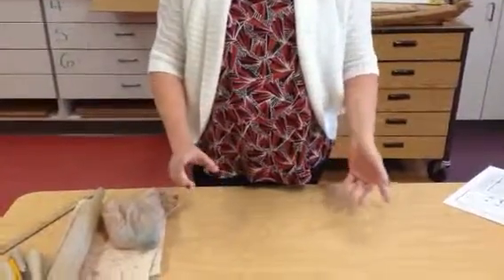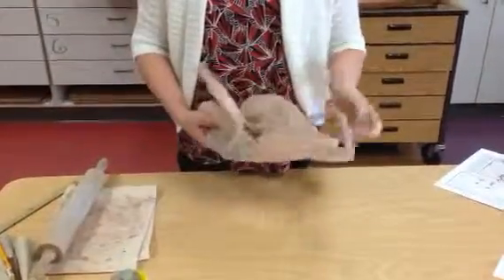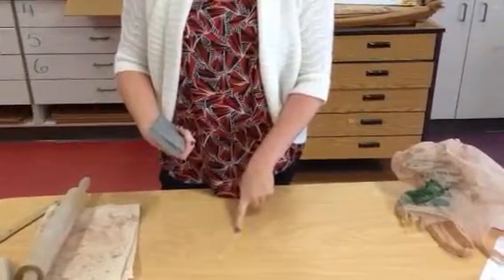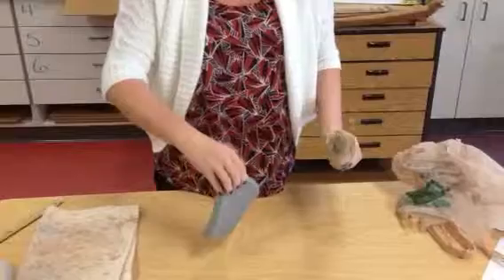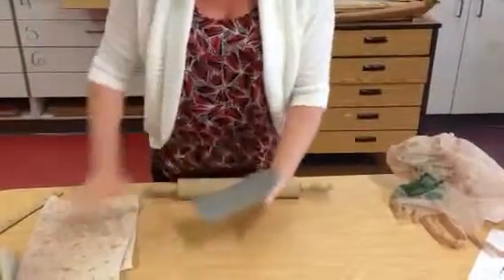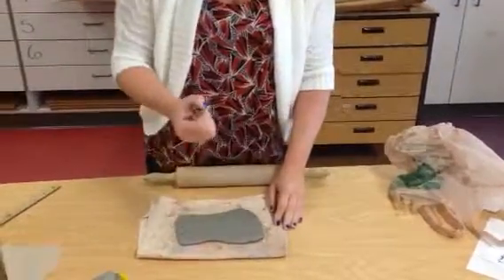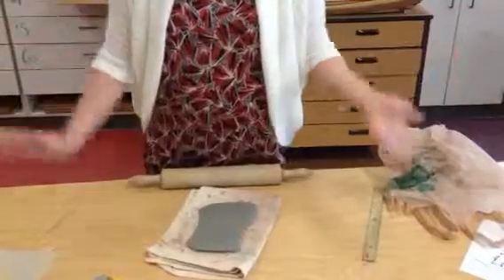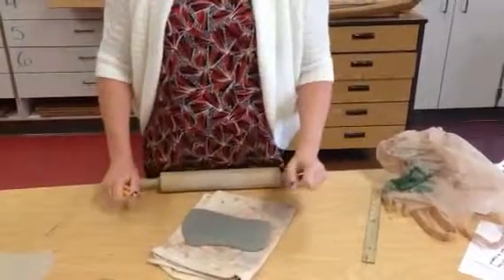How to roll a Slab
Remember: you only get one chance to roll a slab- DO NOT FOLD IT OVER ONTO ITSELF if you get it too thin!!!